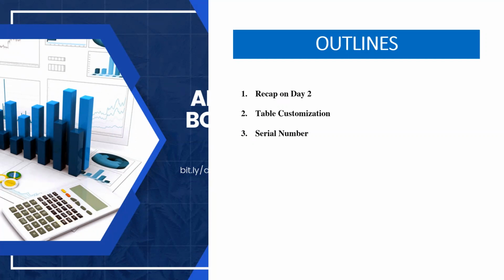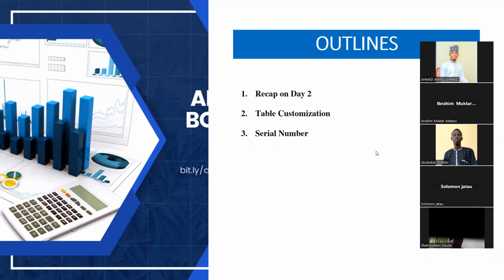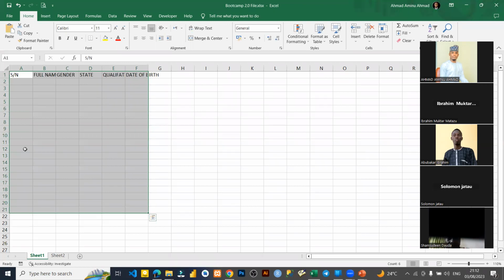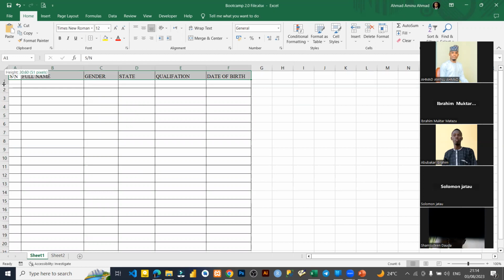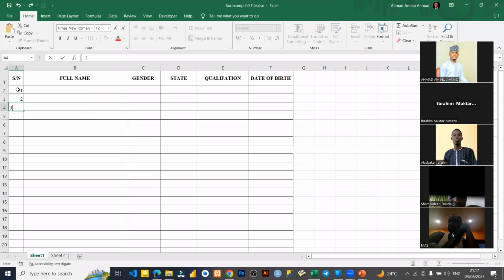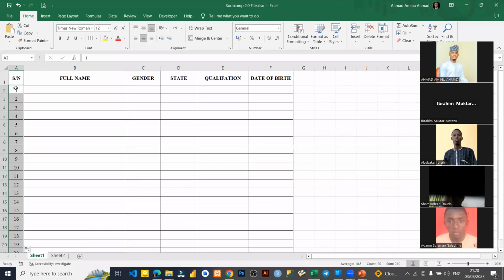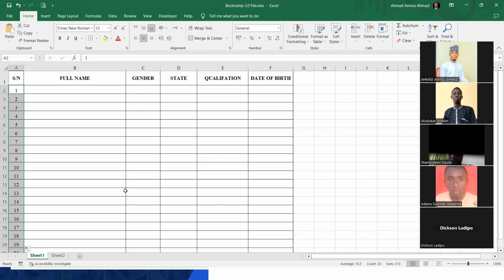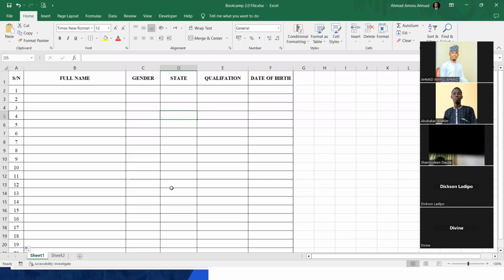DAY 3 DATA ANALYTICS BOOTCAMP 2 0